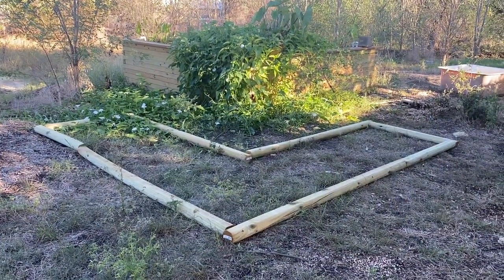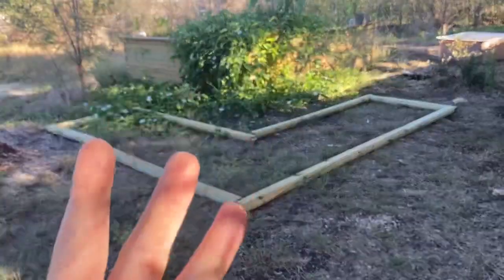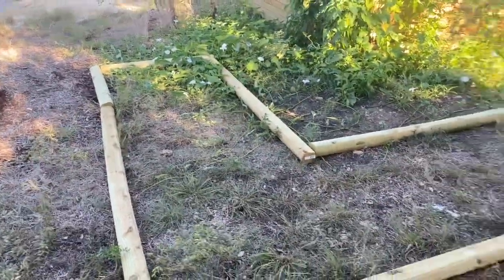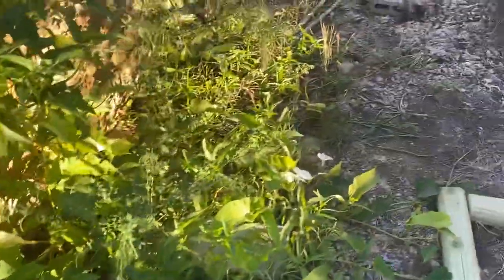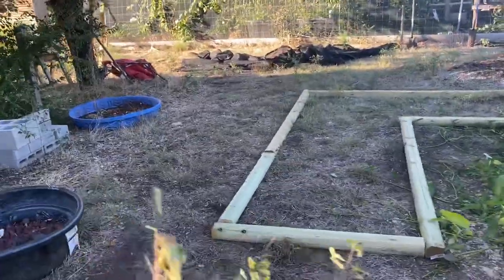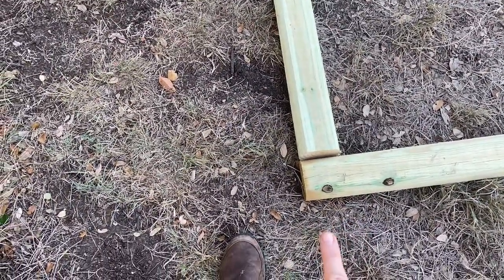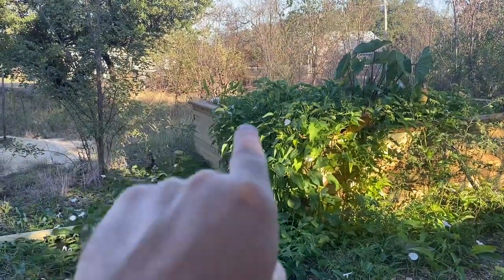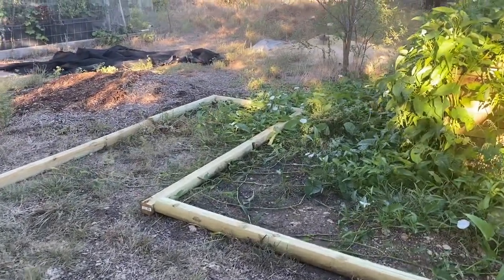320 Square Feet of Garden Bed to Be Installed Around the 12x12 Timber Frame Pond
Just a run down of the install we will be doing at the fall workshop.  We will end up with an additional 320 square feet of garden bed and 192 linear feet of of bench seating around our water feature.